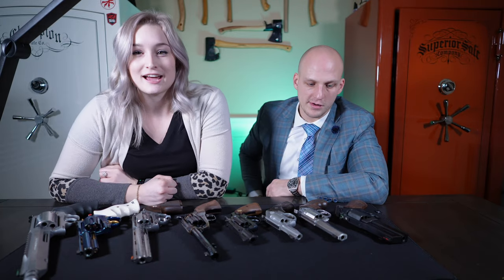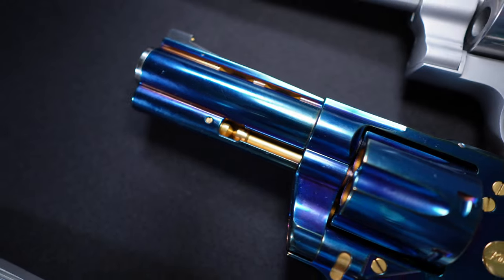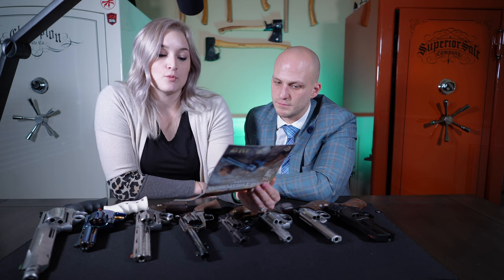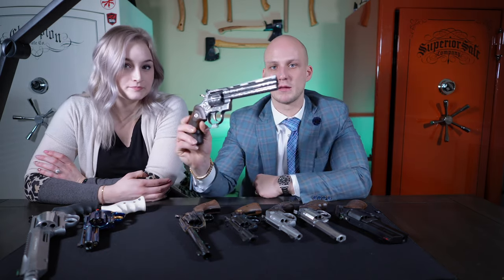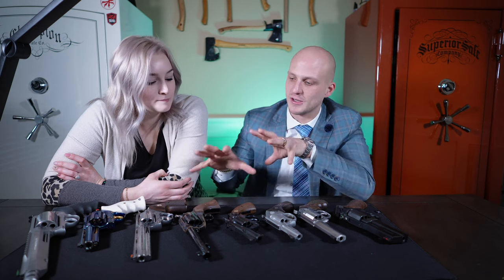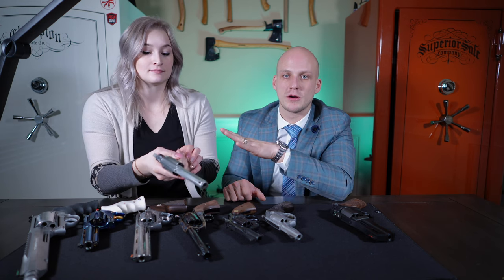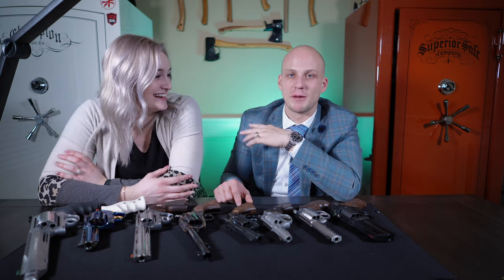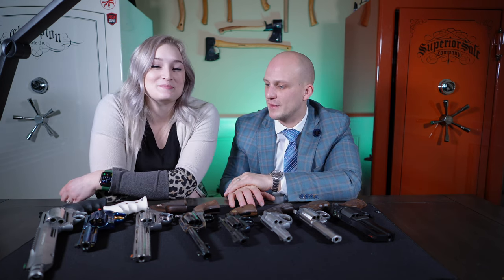Luxury Revolvers!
Colt Thomas Threepersons edition single action army (Peacemaker)